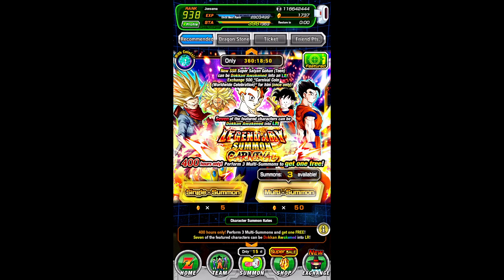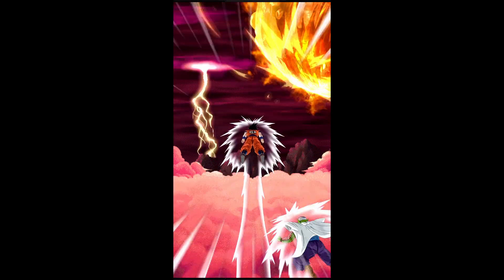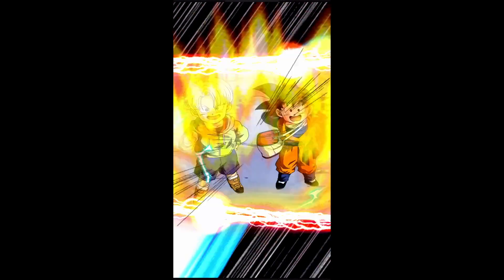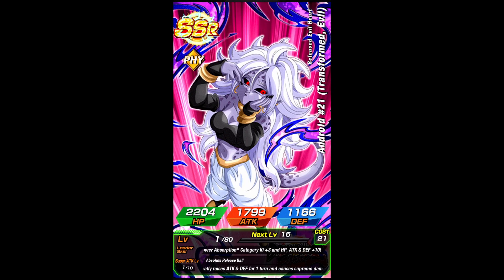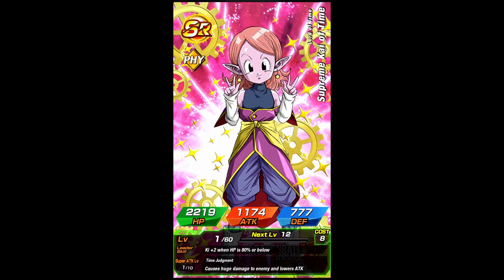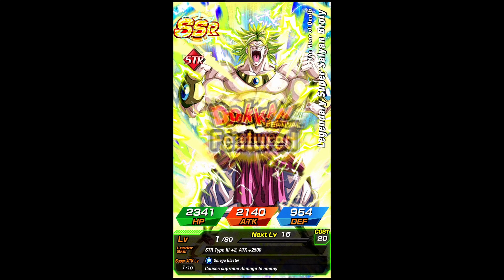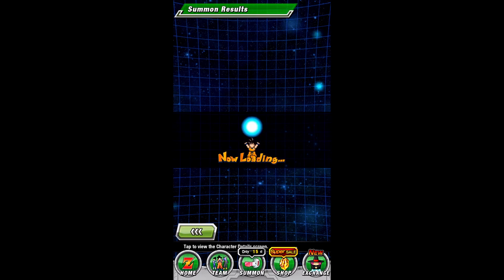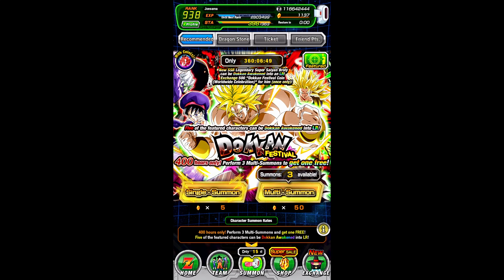So Many Summons | Dokkan Battle World Wide Part 2 Summons Part 2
I come back for anoter video doing summons on the part 2 banners of the world wide download celebration. I've done so many summons on these banners and have yet to pull either of the units.